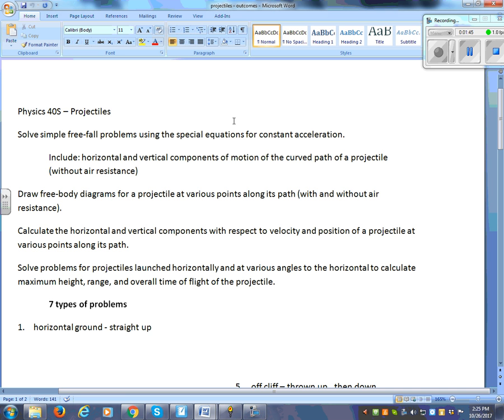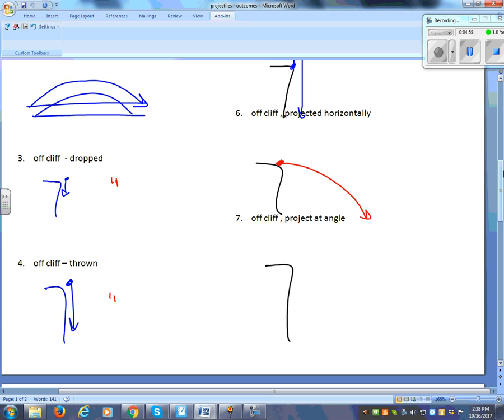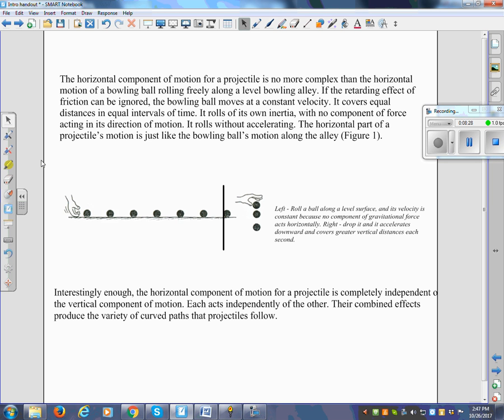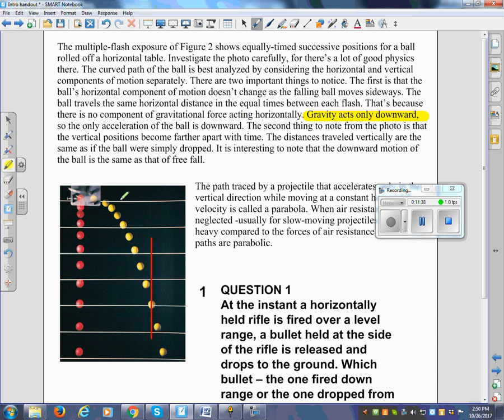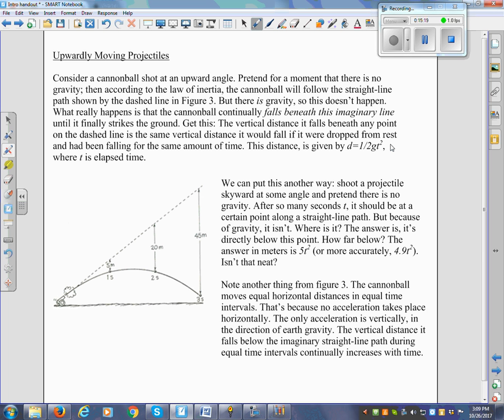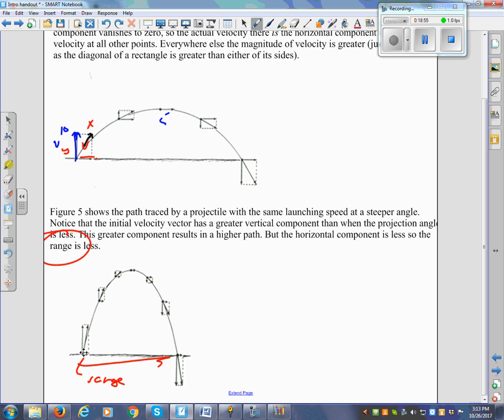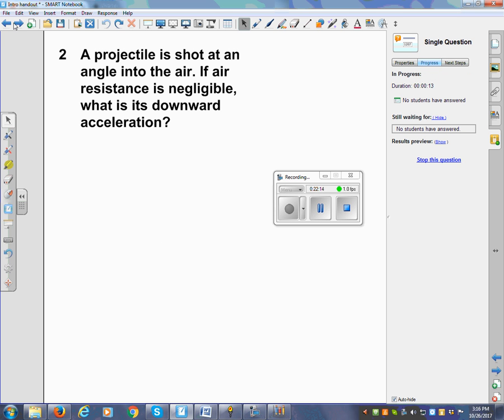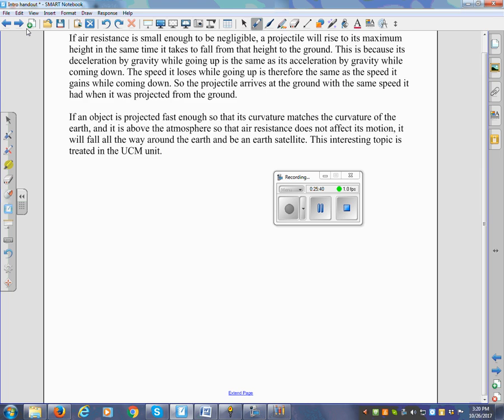intro to projectiles